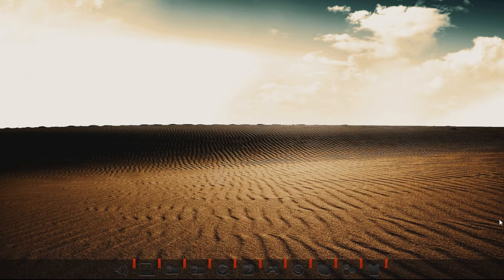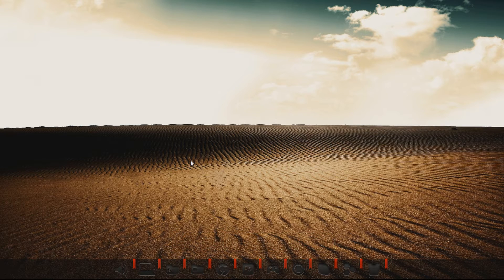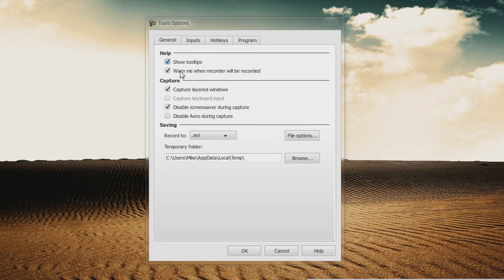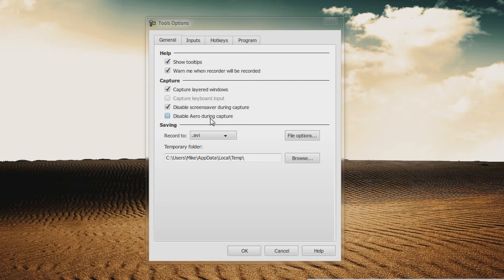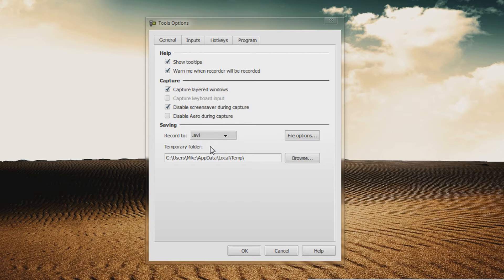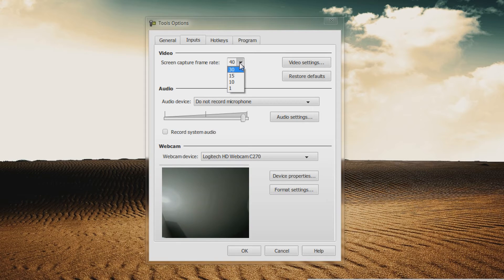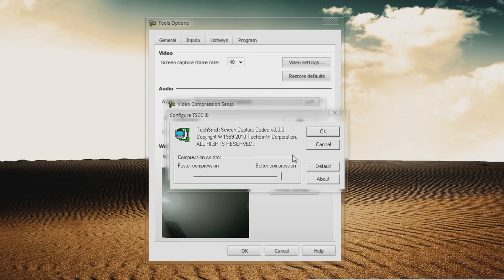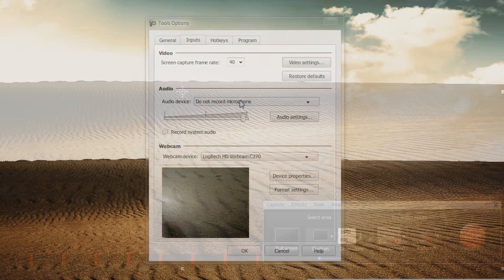Camtasia Recorder 7: HD Settings For Web and TV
CLICK HERE FOR LINKS:
Recorded earlier than the uploaded date.

GOOGLE+
gplus.to/LordReserei